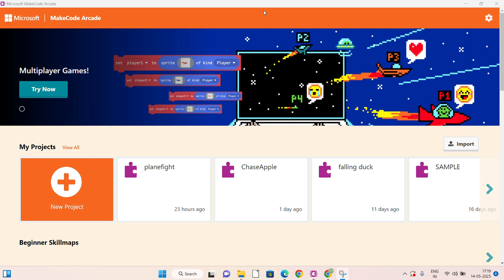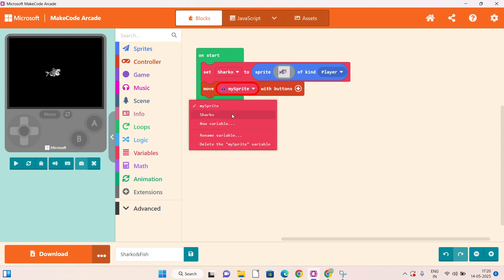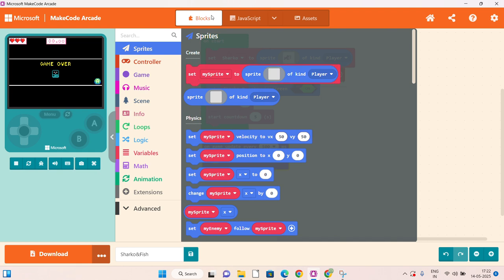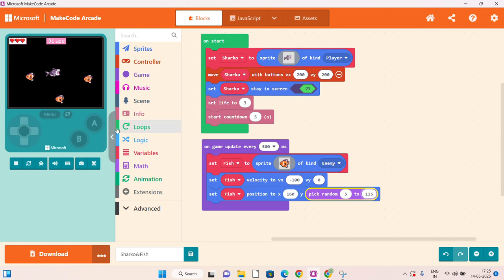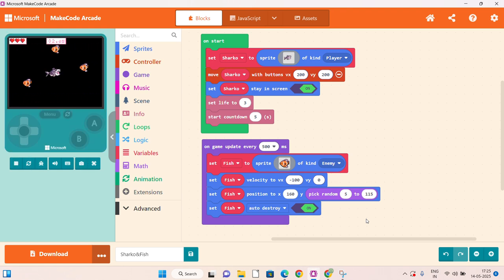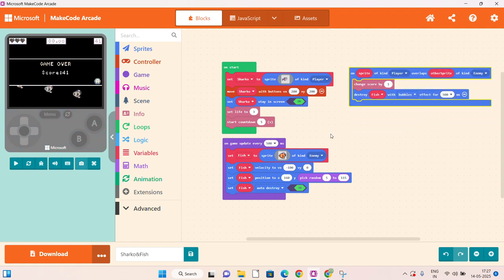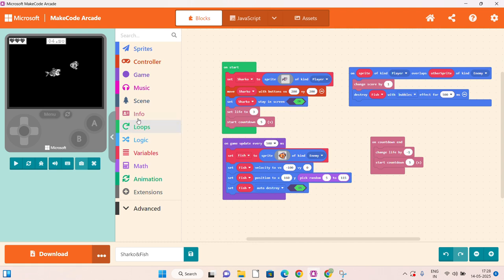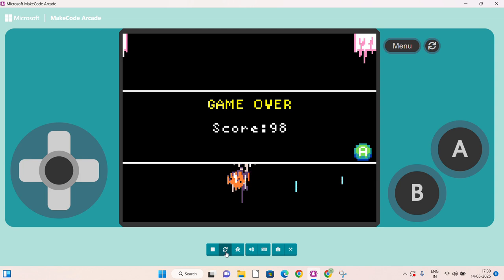Sharko&Fish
Sharko and Fish game on Makecode Arcade Application for students